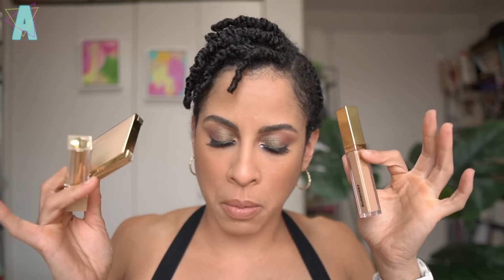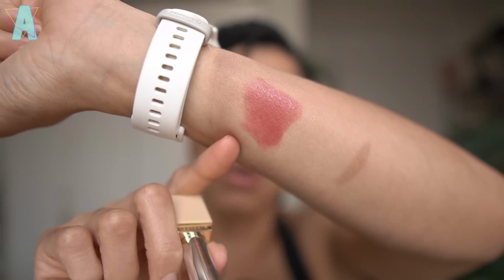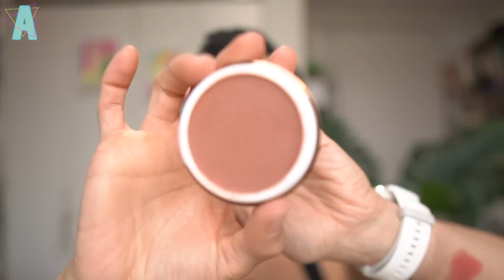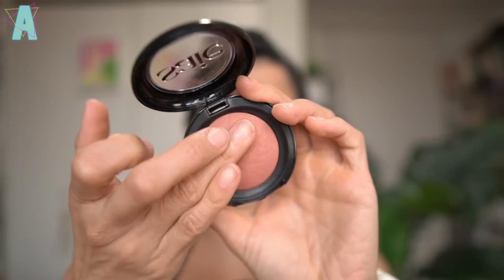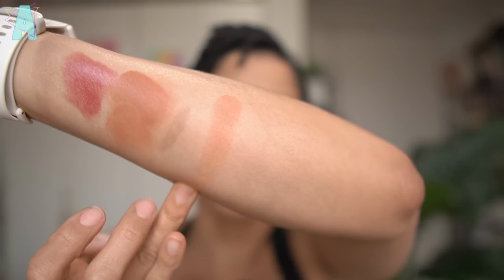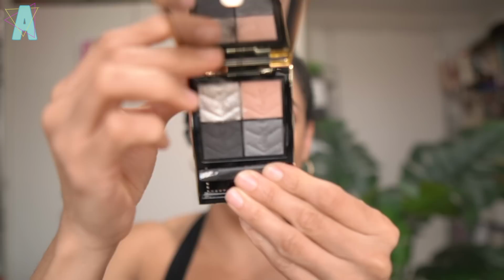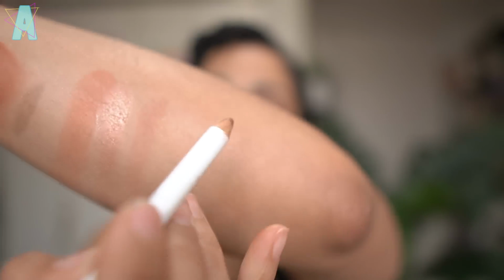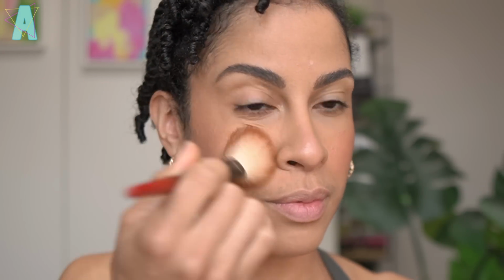April Was Raining Makeup // Burberry, Victoria Beckham Beauty + More!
Hi Frenzzz!

Uploads after dark 😅 April was a blast, and I’ve been thoroughly enjoying my purchases. Lots of temptation altready in May, but I’m trying to hold strong 😤

ONLINE COACHING

TIMESTAMPS
0:00 Hi, Frenzzz!
0:21 Pat McGrath Labs Petalmorphosis
6:11 Burberry Beauty Favs
10:45 Givenchy Loose Blush "03 Viole Corail"
11:14 Givenchy Rose Perfecto “Chilling Brown"
11:39 Givenchy pressed powder “04"
12:43 Westman Atelier Bronzing Drops “Soleil Parfait 03"
15:08 Danessa Myricks Blurring Balm Flushed “Spiced Latte”
16:15 Saie Supersede Blush “Ciao” + “Grazie"
14:45 Charlotte Tilbuty Beautifying Eye Trends Palette “Sensual Sunset"
20:05 Prada Beauty Eye Dimension Refill “Profusion"
22:05 Prada Beauty Eye Dimensions Refill  “Pulp'
23:39 YSL Mini Clutch Palette  "Over Noir"
24:26 Valentino Liquoroso 2 in 1 “Nude in Motion"
25:19 Isamaya Skin Enhancing Duo ‘Capricorn”
26:45 Isamaya Beauty Lip Liner “Gesha”
29:12 Fude Bobo
32:18 VBB Bronzer Brick “03"
33:03 VBB Satin Kajal Liners
34:15 VBB Eye Pots “Tea Rose” + “Mink"
36:10 VBB Eye Palette “Victoria'

➡️ NAILS
Bare Nails

➡️ EARRINGS
Old Gold Hoops

KINKYSWEAT
➡️ LOGO?

➡️ SKIN TYPE!?